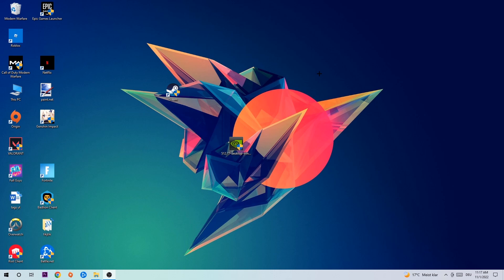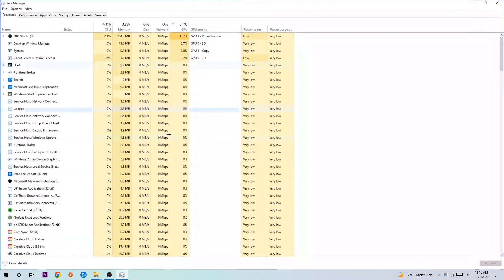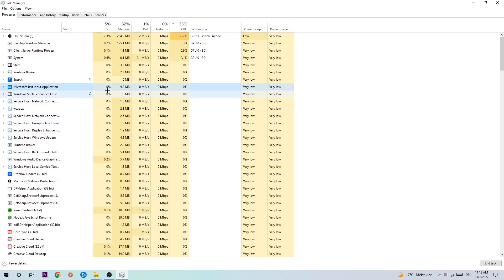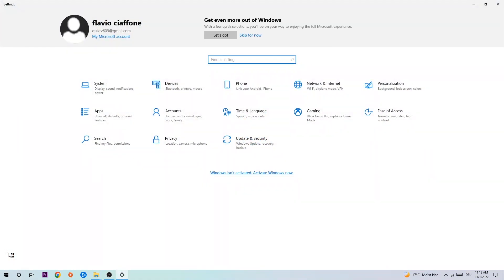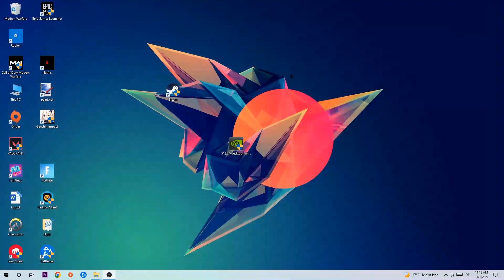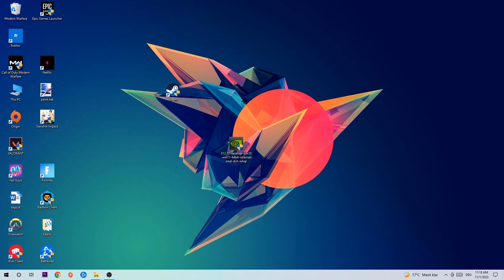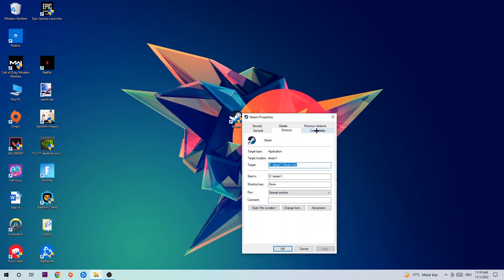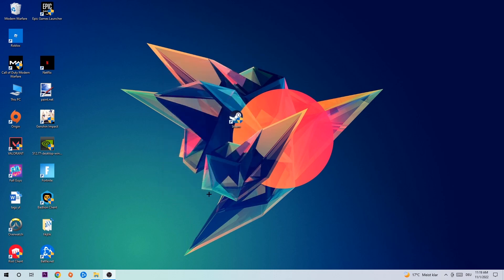VR Chat – How to Fix All Errors – Complete Tutorial